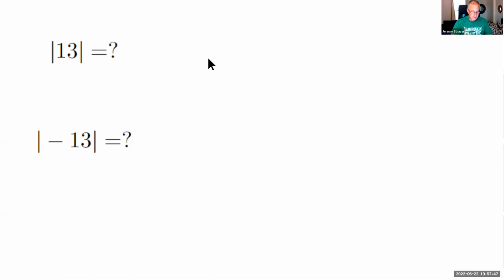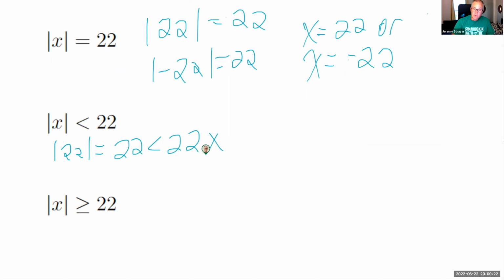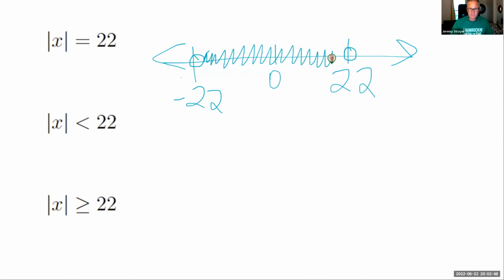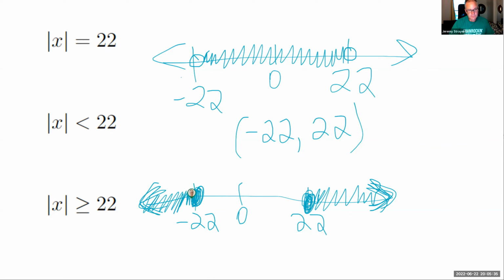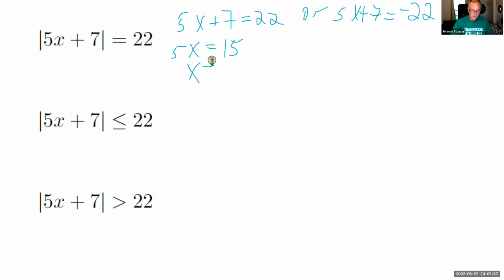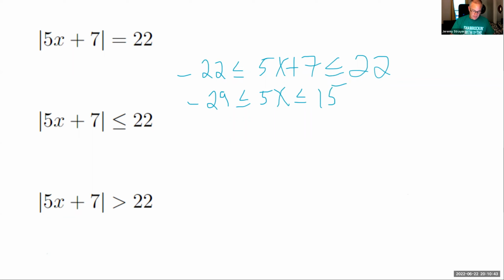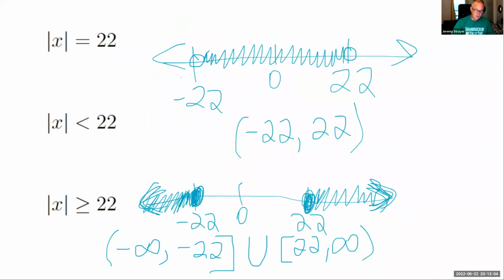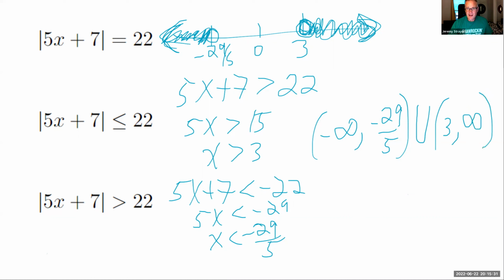2.4 [Part 4] Solving equations and inequalities with absolute value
2.4 [Part 4] Solving equations and inequalities with absolute value